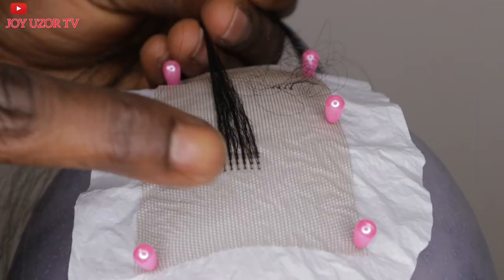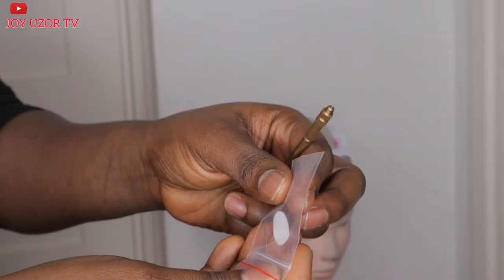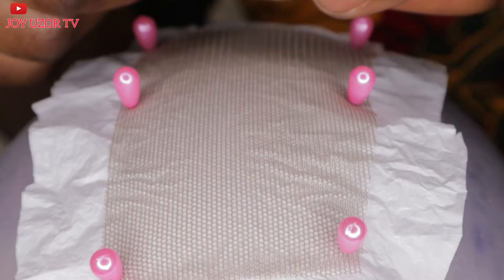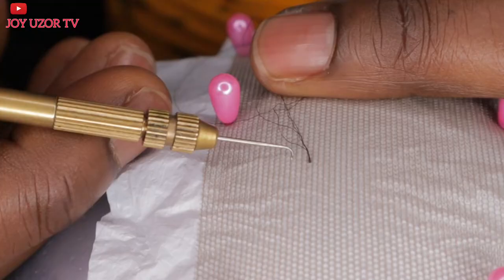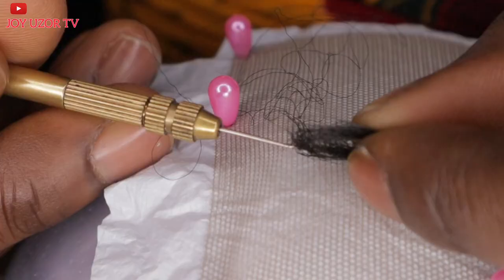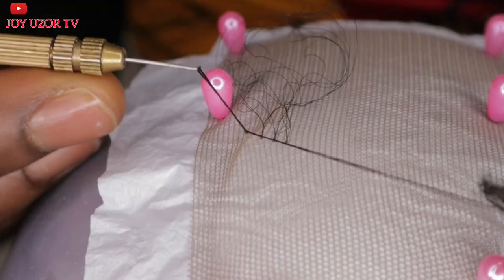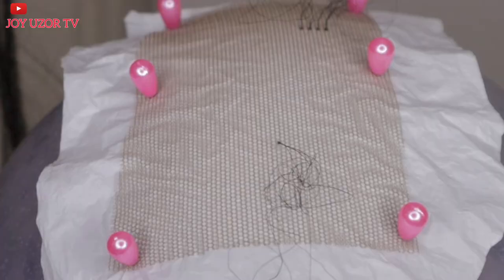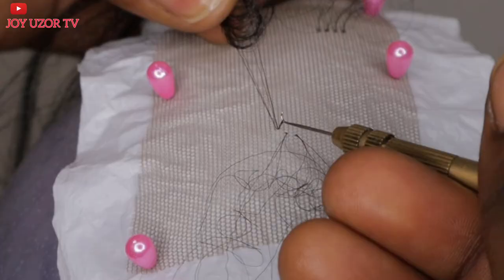HOW TO USE VENTILATING NEEDLE | For Beginners| detailed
SWISS LACE

Music in Video:
Song Acn8 - Your Design (ft. Ollie Wade)

how to,how to make,how to use,diy,closure,frontal,wig,wigs,how to ventilate,braid,braids,french braid,how to braid,box braids,box braids tutorial,knotless box braids,how to do box braids